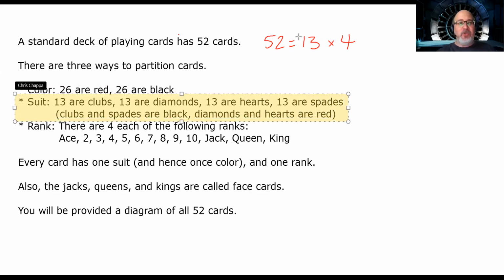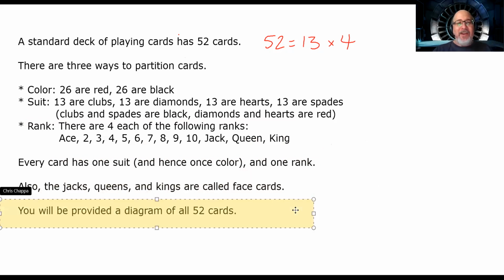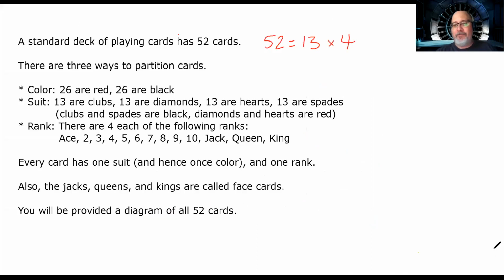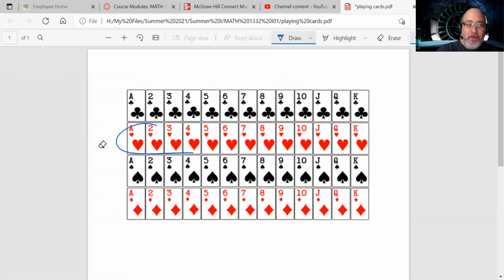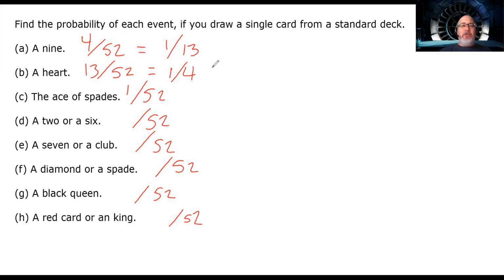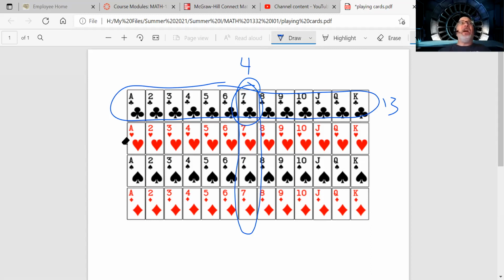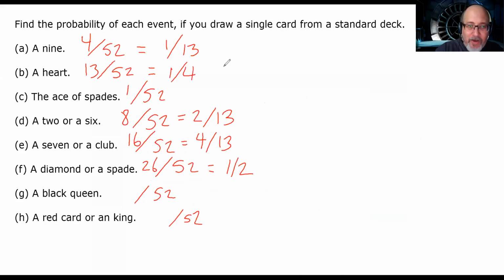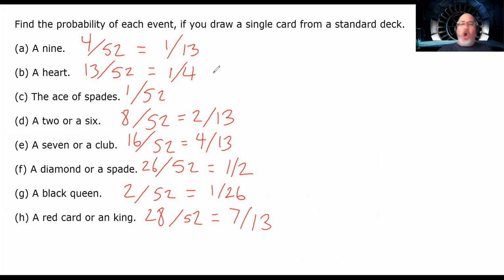MATH 1332 10.4.3 – Calculating Probabilities Using Tables (Deck of Cards)